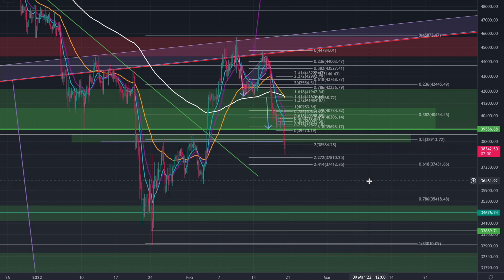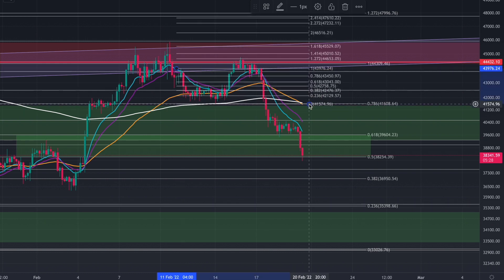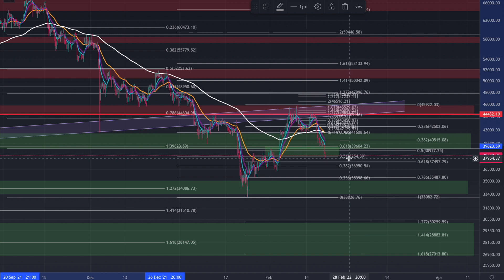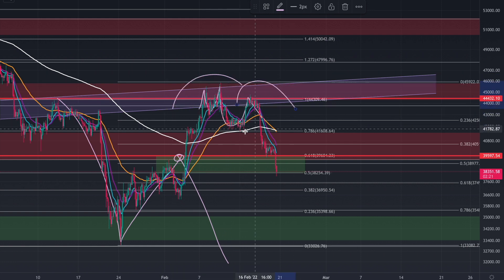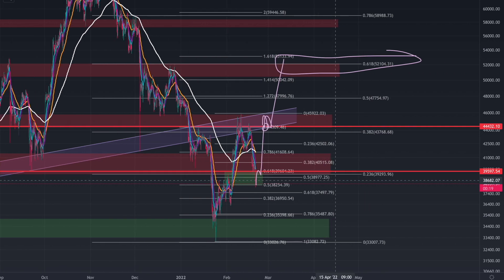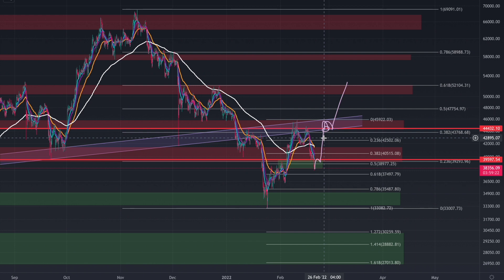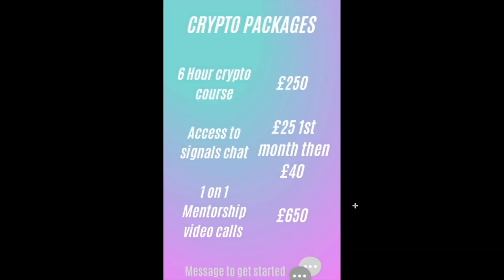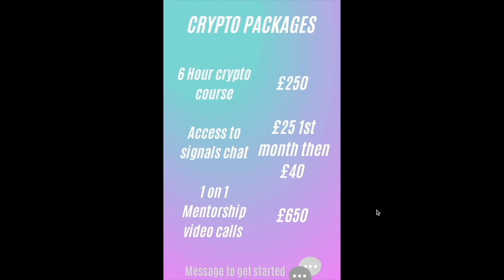BITCOIN BTC KEY SUPPORT TARGET MET THIS MUST HOLD OR DUMP IS COMING!!!